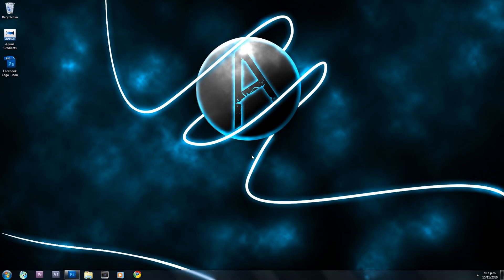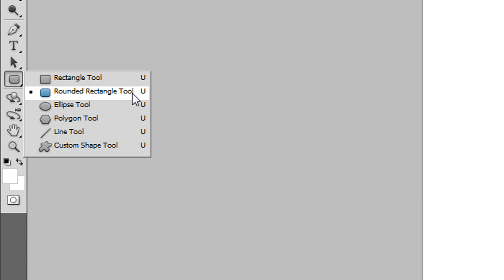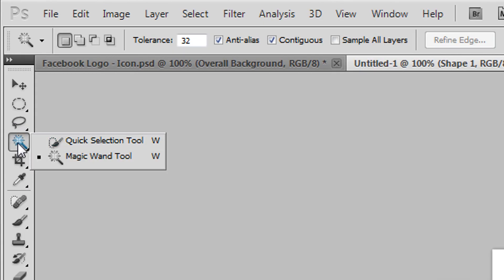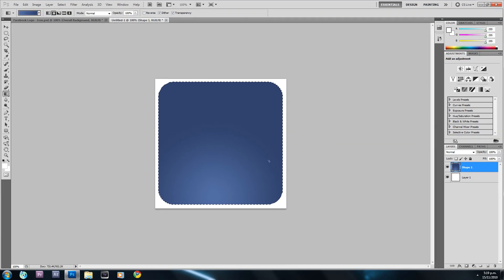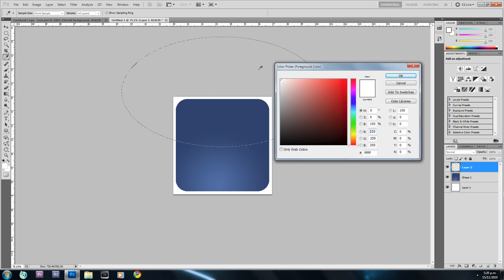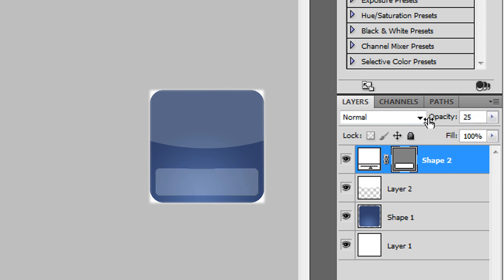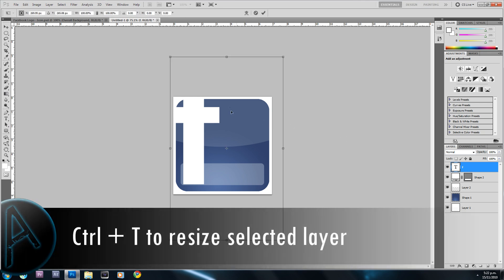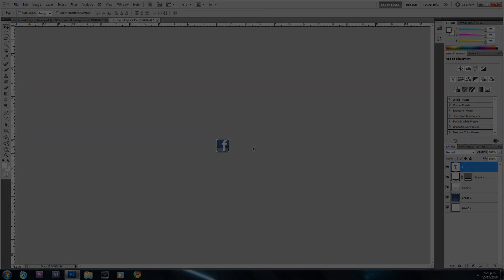Photoshop: Facebook Logo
Learn how to create Facebook's logo in this Photoshop tutorial. Creating the logo of another company can give skills and knowledge to create your own.